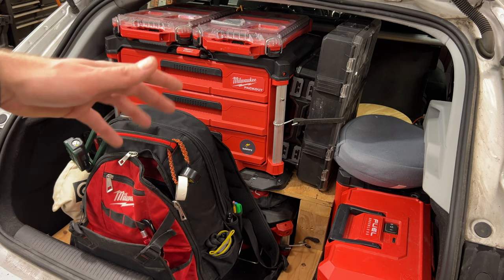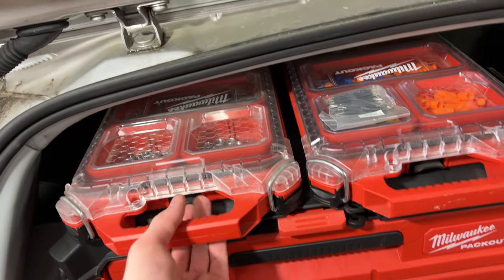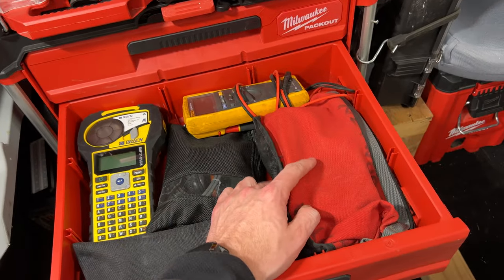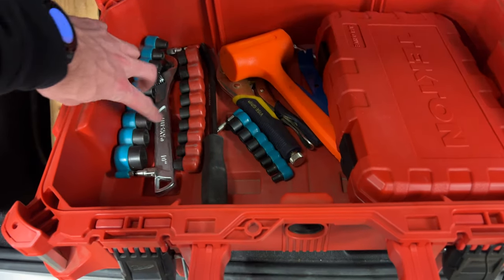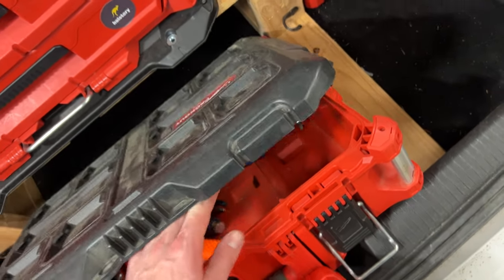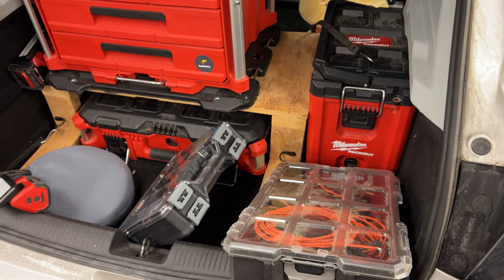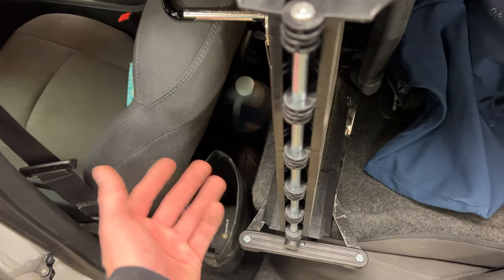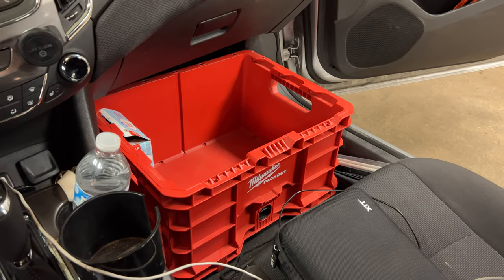Can a Hatchback be a HVAC Work Car? | 2023 Work Car Walk-around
For a chance to win a new Bahco Adjustable Wrench -
Watch the next videos for when I announce the winner ✅